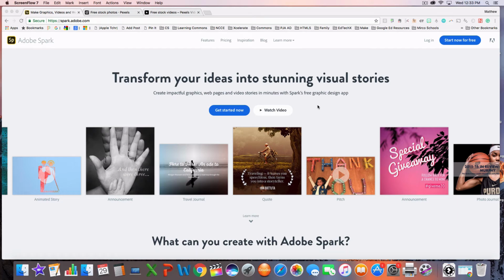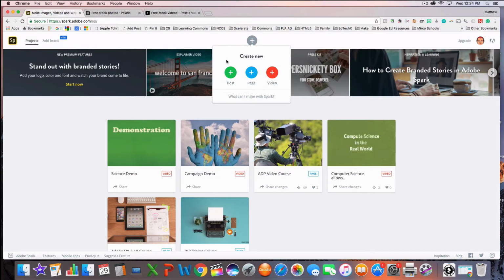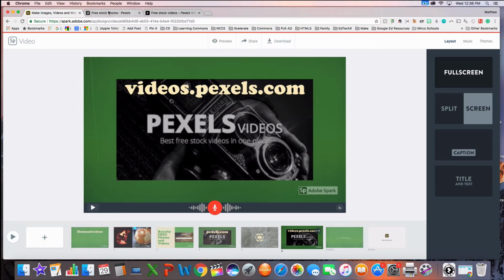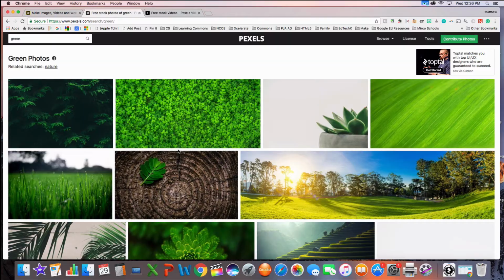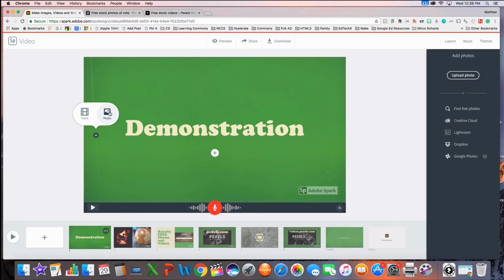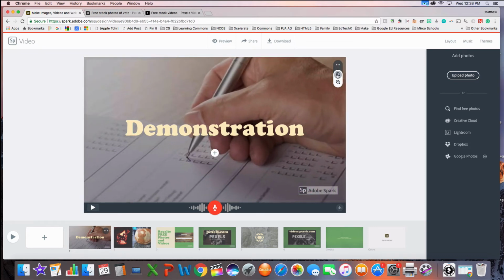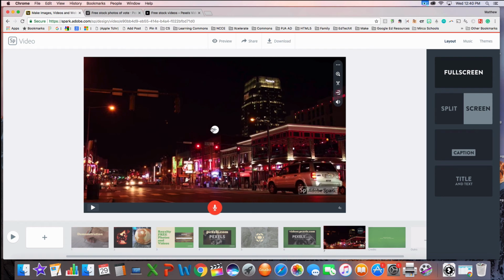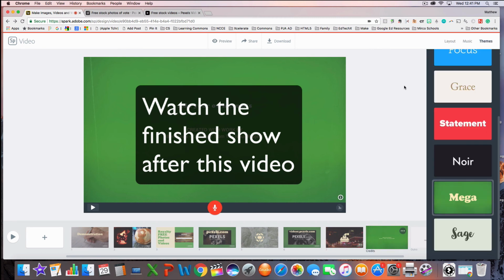Adobe Spark Video Tutorial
How to use Adobe Spark to create voice over slide shows